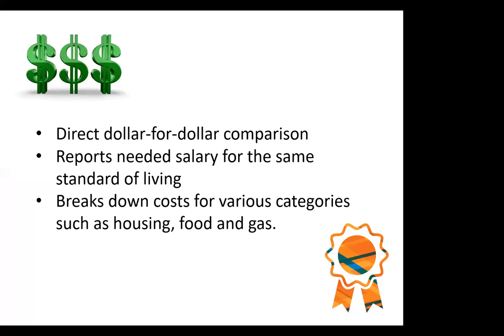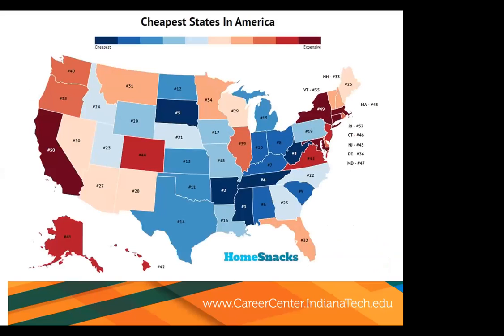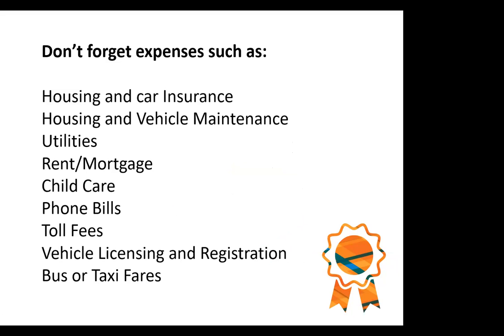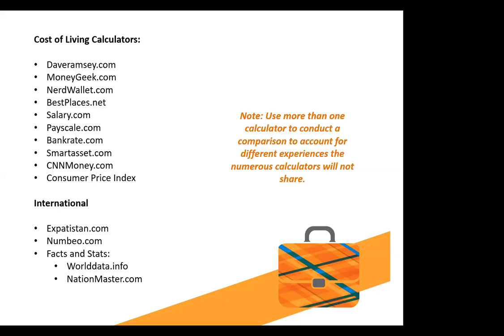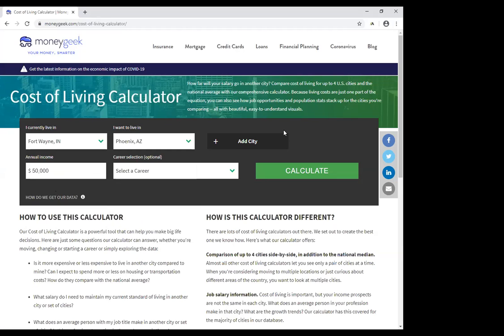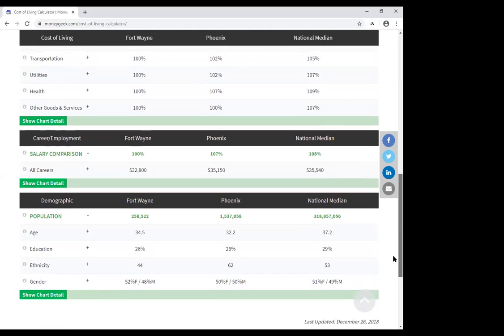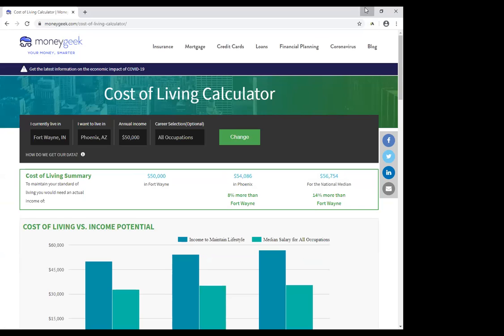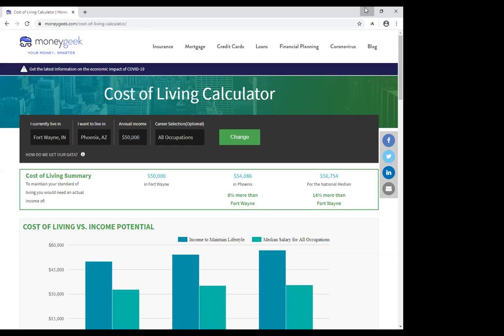Using Cost of Living Calculators